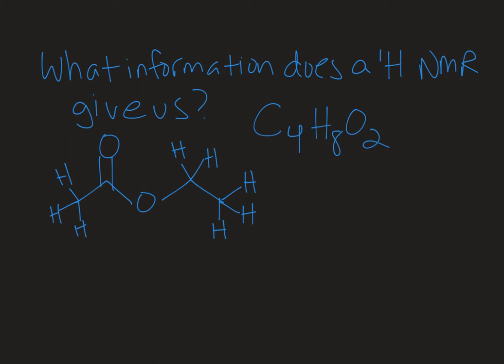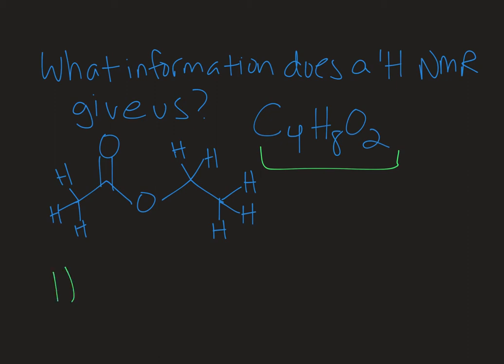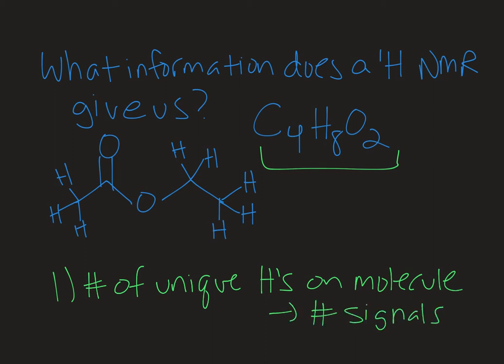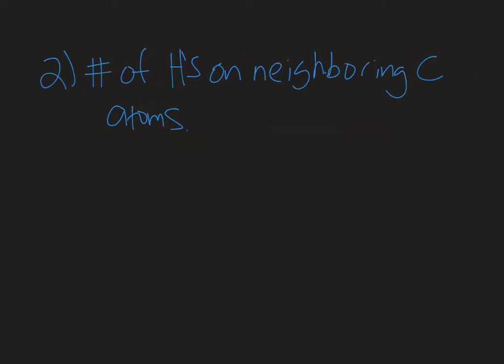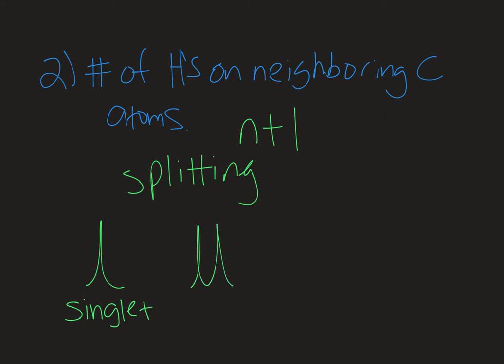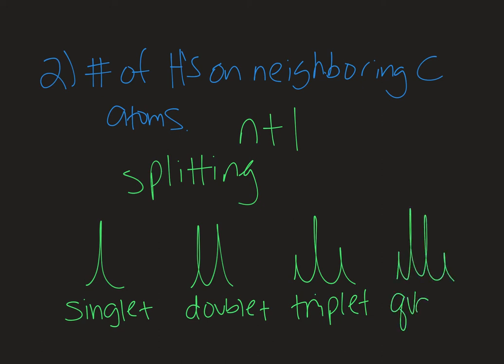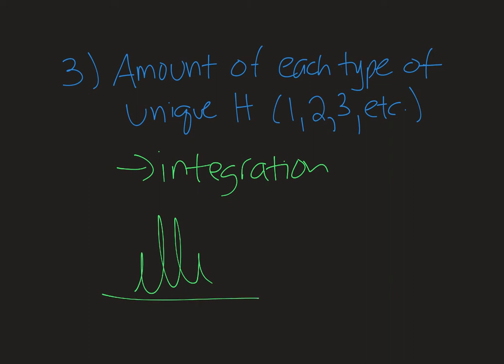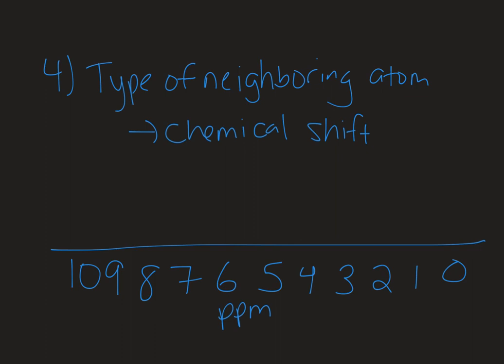What Information Does a 1H NMR Spectrum Give Us (O Chem)?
This is an introduction to 1H NMR where you will learn all of the pieces of information you can get from a spectrum to aide in the structural determination of a molecule.  Subsequent videos will go into depth on each topic introduced, including the number of unique protons in a molecule, splitting, integration, and chemical shift.